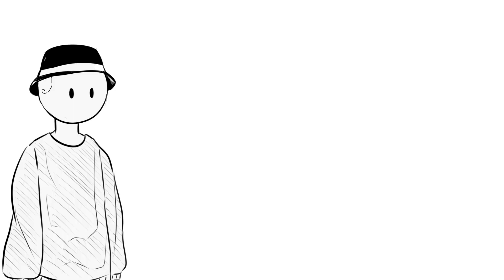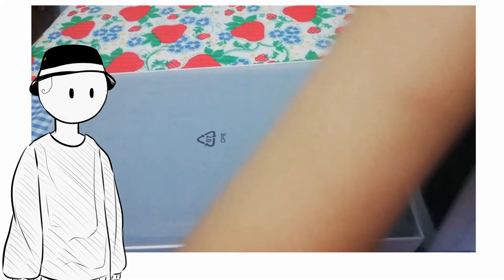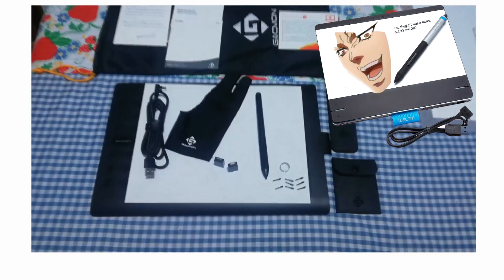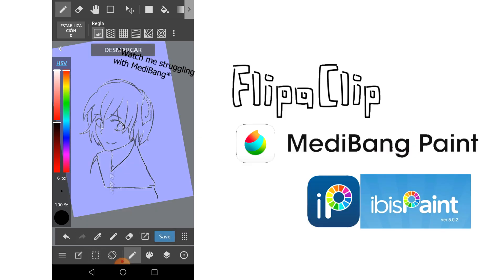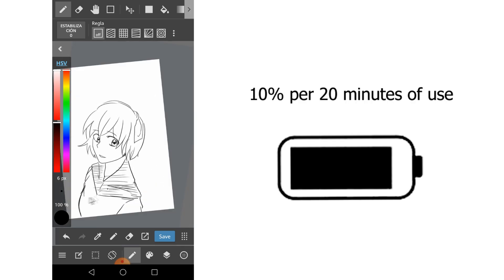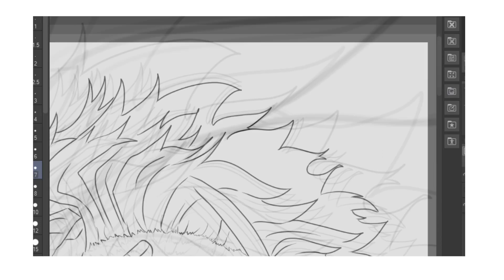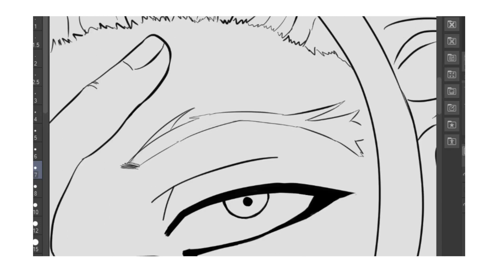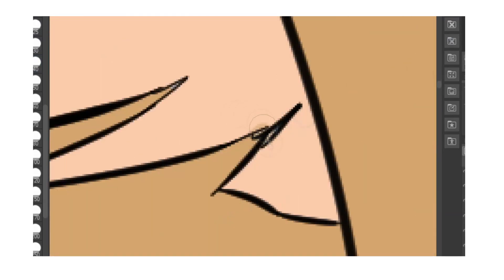GAOMON M106KPRO Pen Tablet Review [speedpaint + animatic giveaway]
Thank you Gaomon for sending me this tablet to review :D If you are interested in this pretty tablet, please check this video. And for the holidays, Gaomon is offering discounts~

GAOMON
★M106KPRO-10" Graphics Tablet
-Amazon US•
-Amazon CA•
-Amazon MX•

★PD156 PRO-15.6" Drawing Monitor
-Amazon US•

Other GAOMON Tablets:
★S620-6.5" Graphics Tablet on Amazon US•

★PD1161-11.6" Drawing Monitor on Amazon US•
★PD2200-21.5" Drawing Monitor on Amazon US•

Good luck to all of the participants!!!

Songs:
-Smooth Like Jazz by Ahjay Stelino
-Beautiful Dream by Diego Nava
-Love in the air